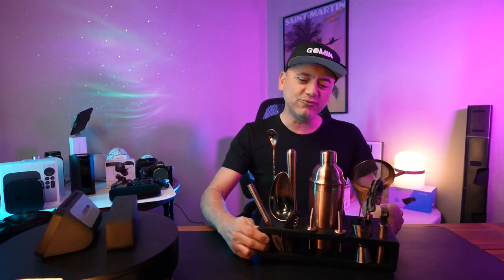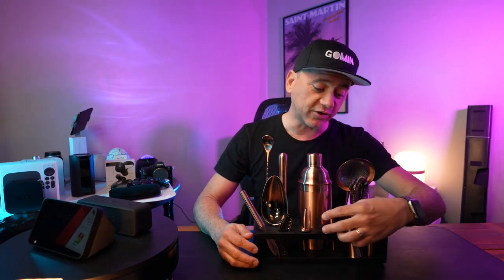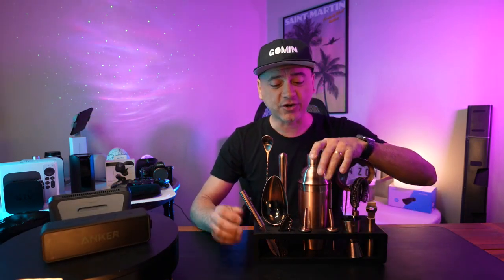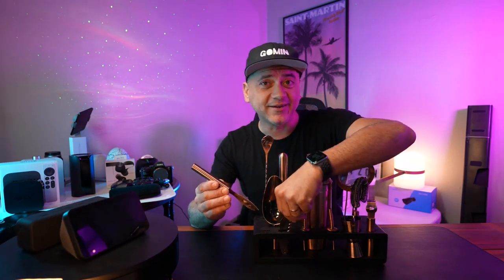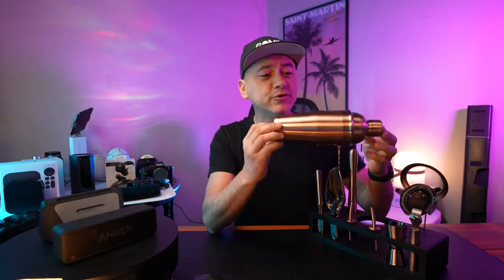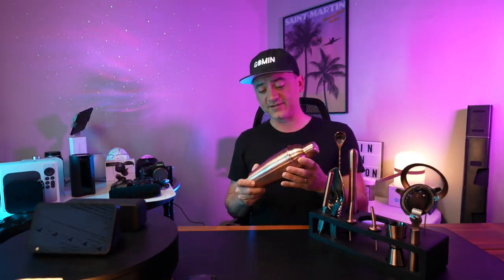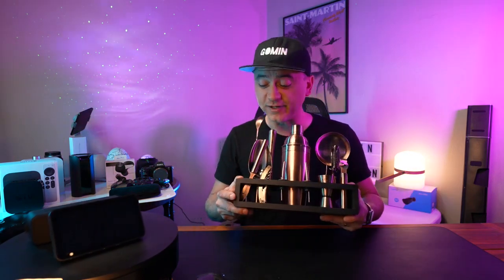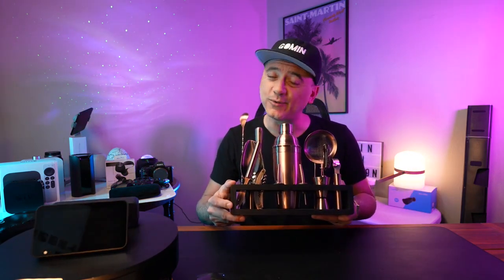13 Piece Cobbler Cocktail Shaker Set: Step Up Your Bartender Skills At Home!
(Amazon)